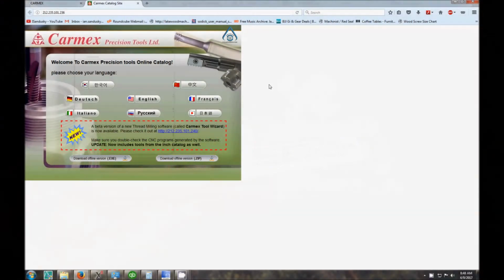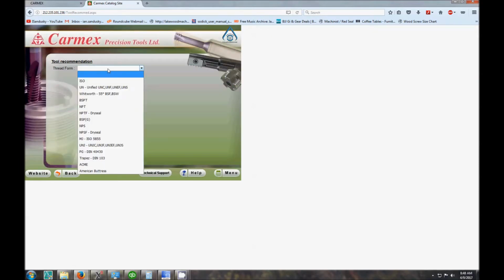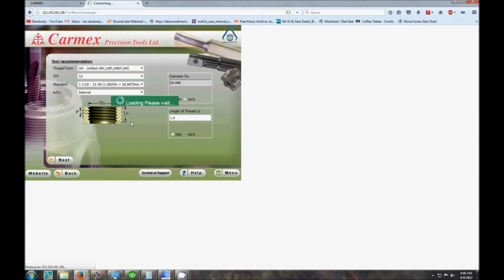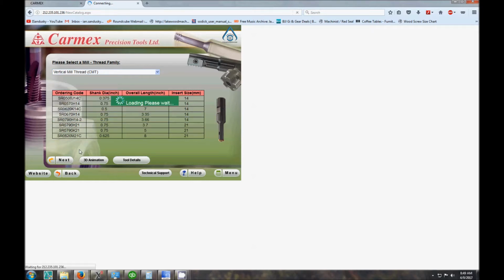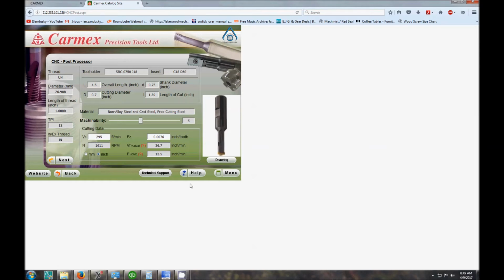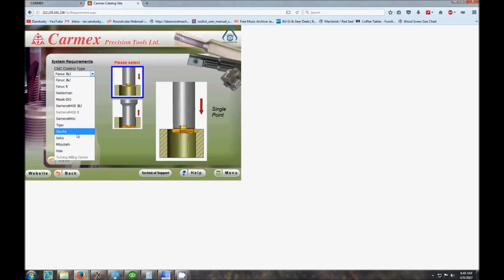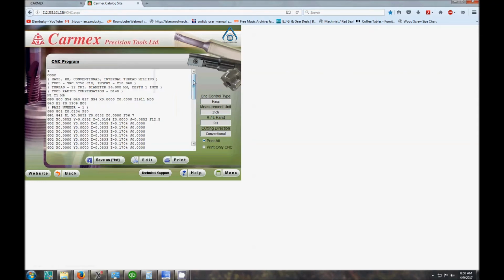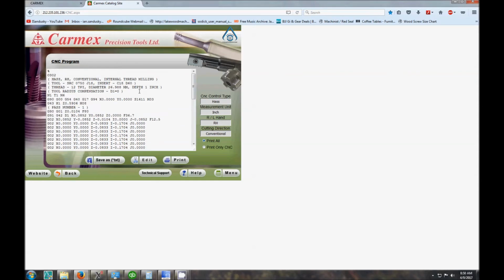CNC TOOL REVIEW: CARMEX THREAD MILL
Today, I'll be reviewing the Carmex insertable thread mill for vertical milling applications. I really enjoy these tools - and I have not received compensation of any kind for this review.